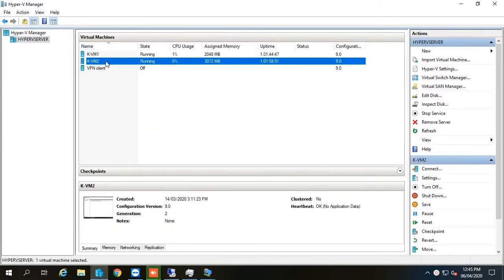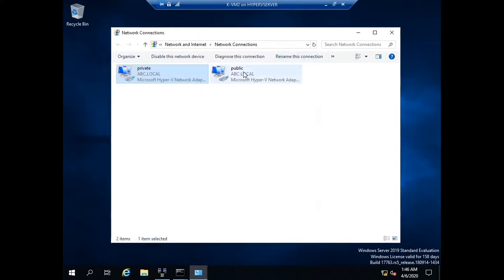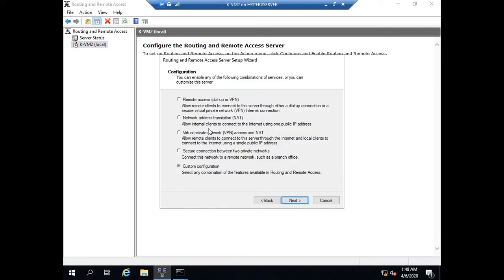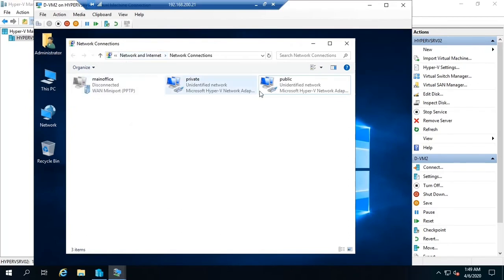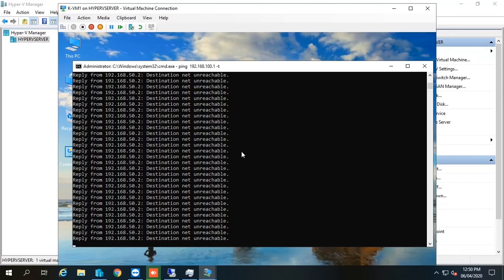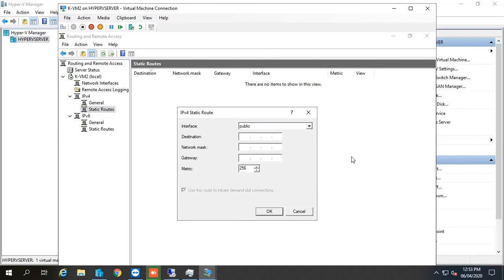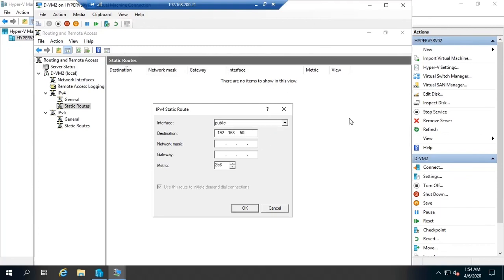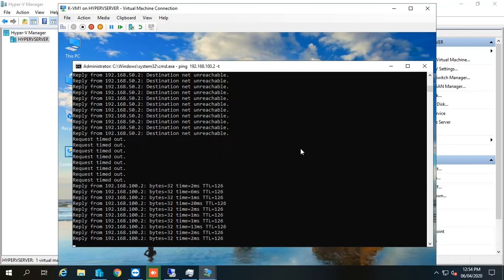Configuring routing in windows server 2016 / 2019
configuring lan routing windows server 2012 / 2016 / 2019 using routing and remote access